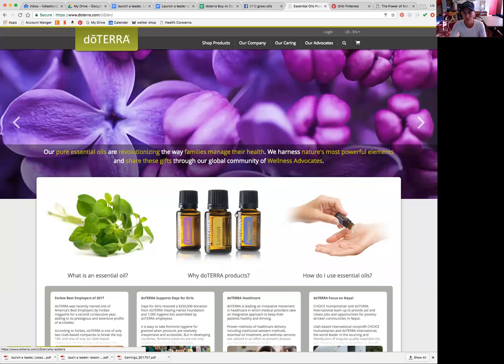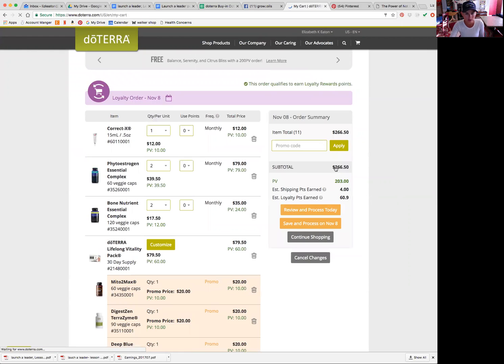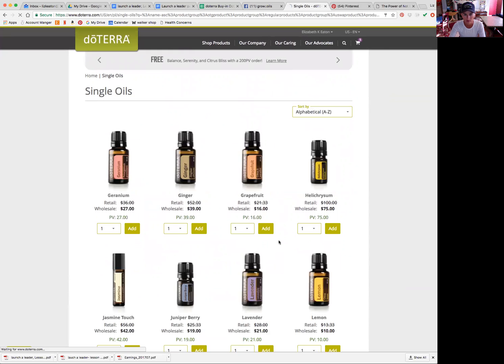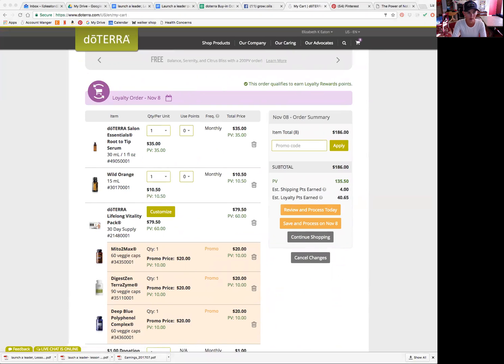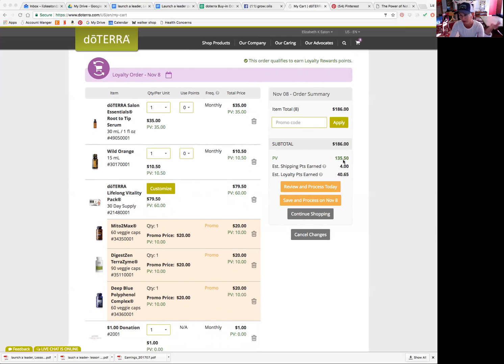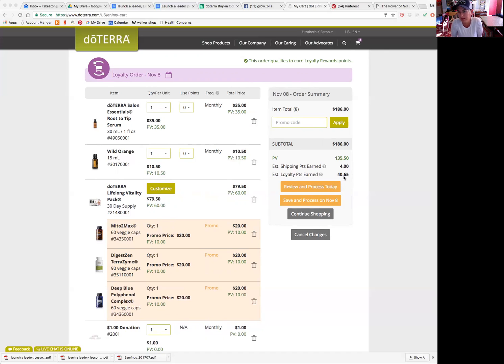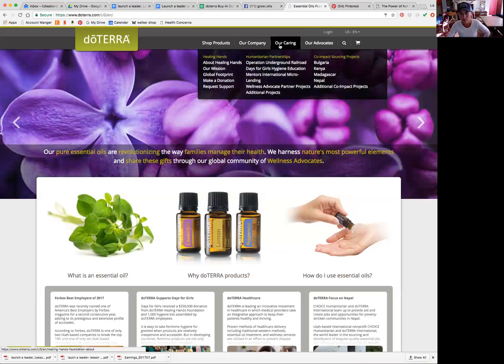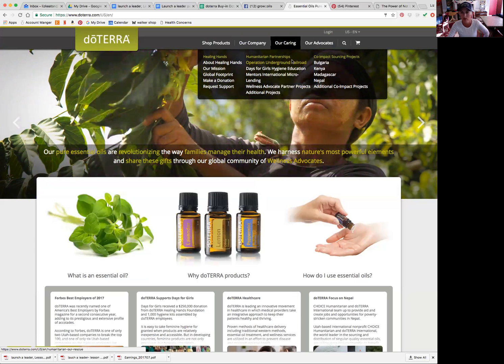how to log in & order on your doterra account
The new doterra.com website is a little hard to navigate, this video walks you through how to get your LRP all set up & ready to go!